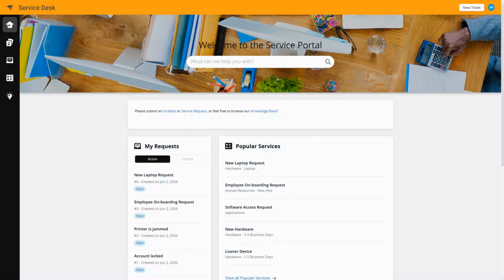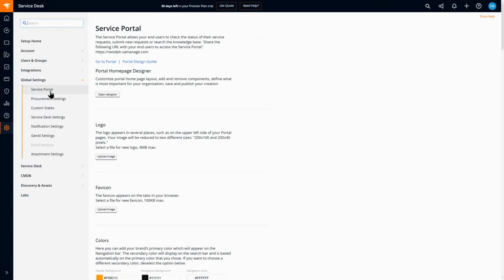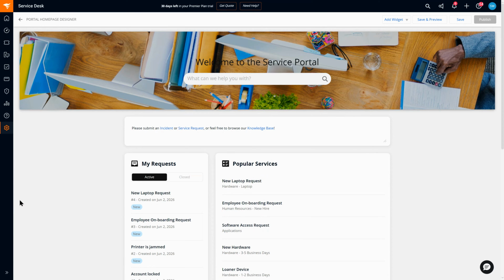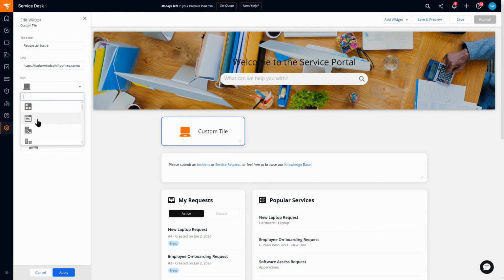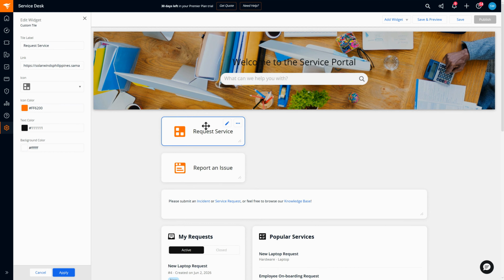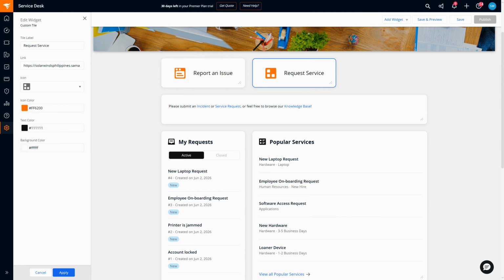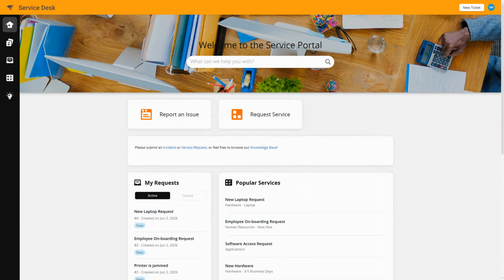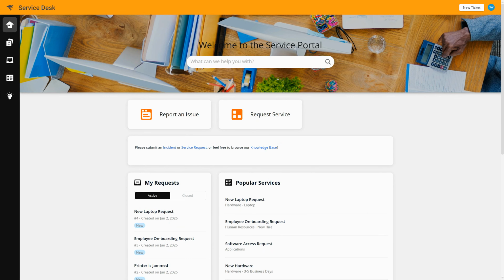SolarWinds Service Desk Onboarding - 4. Designing Your Service Portal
SolarWinds Service Desk Service Portal Tutorial

Learn how to create a clean, branded employee experience in SolarWinds Service Desk by designing the service portal employees will actually use. In this walkthrough, you’ll see how to customize the portal, shape the homepage, add key entry points for incidents and service requests, and publish a practical self-service experience during a trial.

If you're searching for a SolarWinds Service Desk service portal demo, ITSM self-service portal tutorial, employee support portal walkthrough, or help desk portal design example, this video shows how to build the front door for support so employees can find answers, submit issues, request services, and track their tickets more easily.

In this video, you’ll learn how to:

Customize service portal branding with logos, titles, and messages

Use the portal homepage designer to shape the employee experience

Add, remove, and rearrange widgets based on your support model

Create custom tiles for common actions like Report an Issue and Request Service

Link employees directly to incident intake forms and service catalog pages

Highlight search, popular solutions, announcements, and quick links

Publish portal changes so trial users can immediately experience the updated design

Build a practical self-service entry point that guides demand into the right channels

Turn a product trial into something employees and stakeholders can picture using

Whether you're an IT admin, service desk manager, or platform owner, this tutorial highlights how SolarWinds Service Desk helps teams launch a recognizable, employee-friendly support portal from day one.